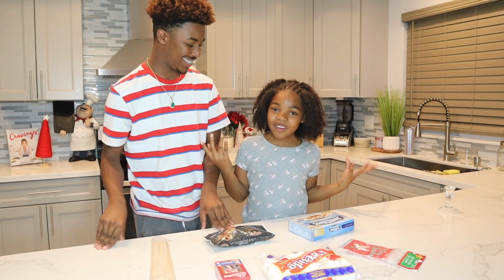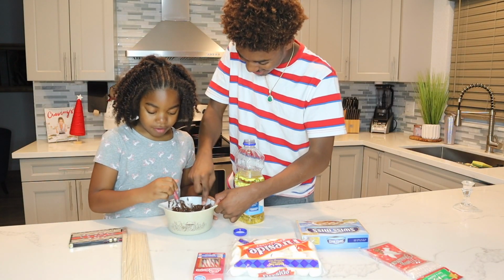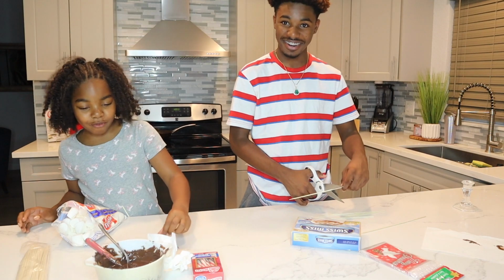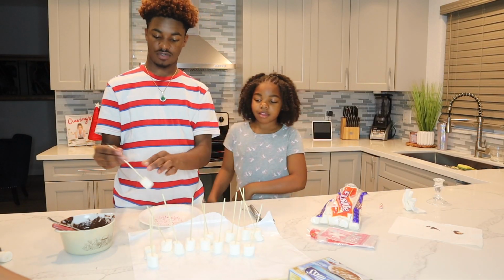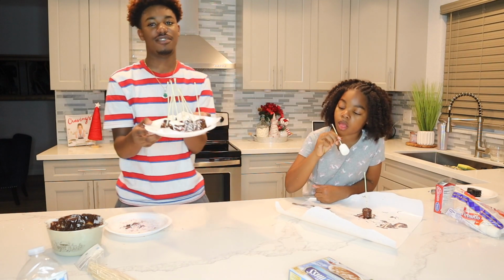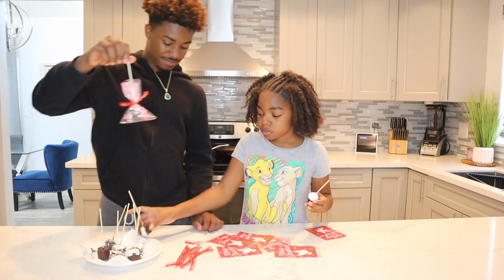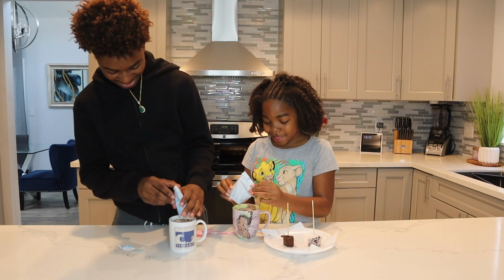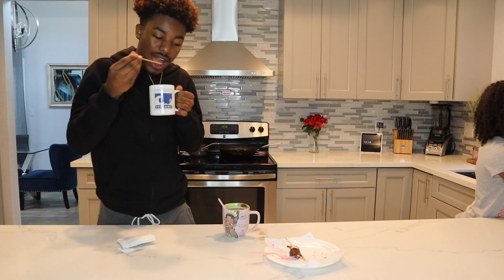DIY MARSHMALLOWS | VLOGMAS DAY 2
Thank you guys for watching my videos. This is my favorite time of the year. Can’t wait to see you guys in Vlogmas day 2. Stay in you Christmas spirit. Also share my YouTube please.